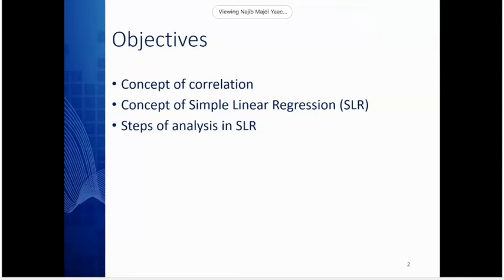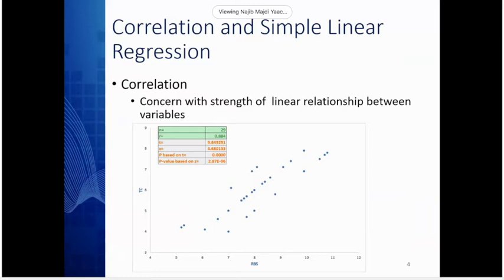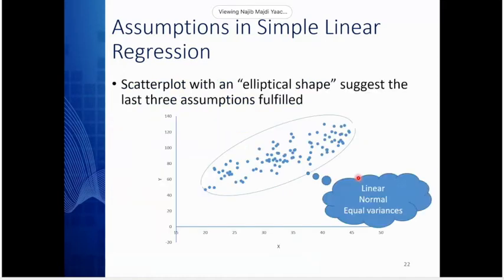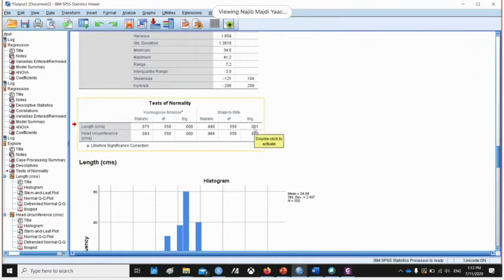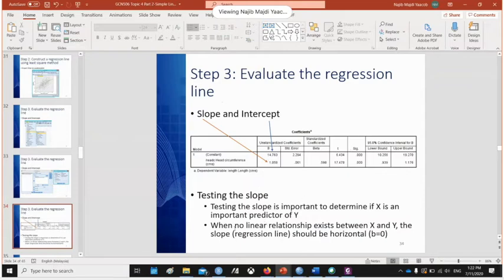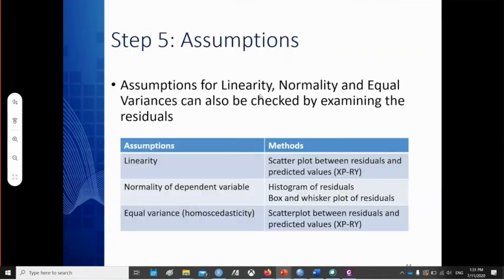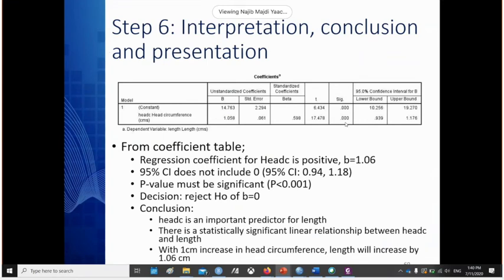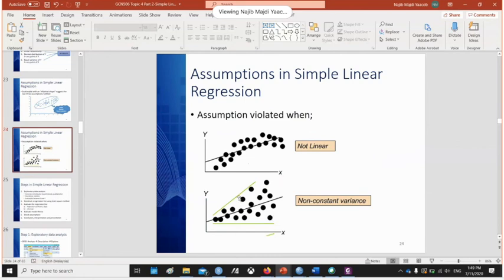GCN506 Statistics Topic 3 (Part 2) Simple Linear Regression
12.00 pm - 2.00pm
GCN506 Statistics
Topic 3- Dr. Najib Majdi Yaacob